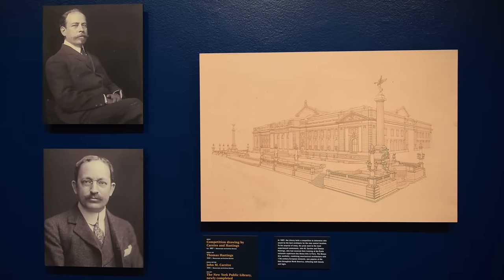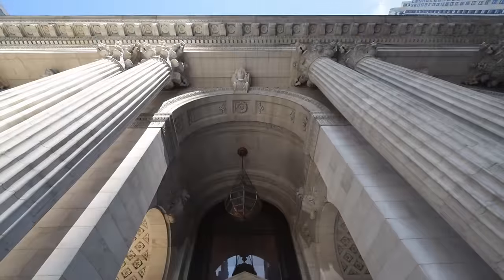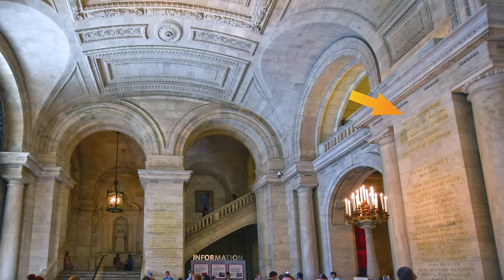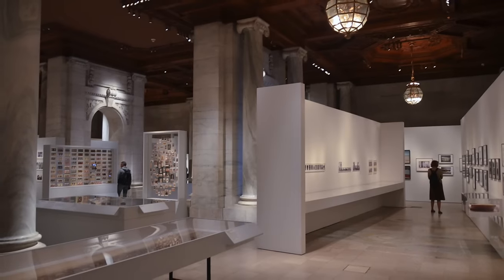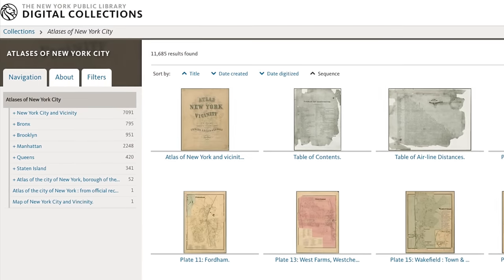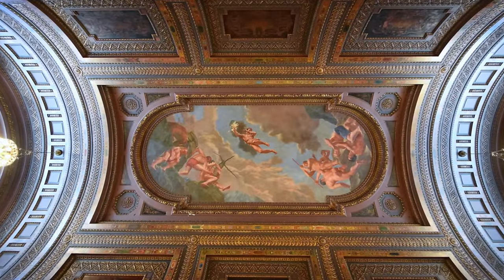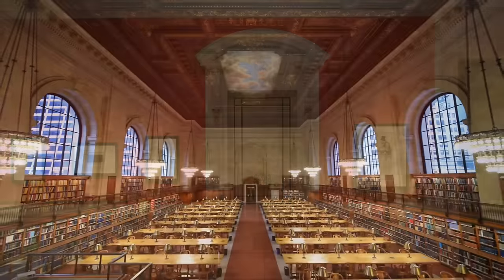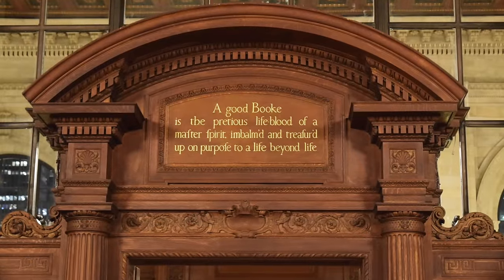Tourist in Your Own Town #47 - New York Public Library - Main Branch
The main branch of the New York Public Library at 476 Fifth Avenue and 42nd Street is a Beaux-Arts masterpiece. Watch our video to learn more about this majestic building and then plan a visit.

The design of the library was won in a competition by Carrère and Hastings and was completed in 1911. The exterior was designated a New York City Landmark in 1967 with the interiors (Astor Hall, the north and south staircases to the 3rd floor, and the central hall on the 3rd floor) added in 1974.

The main branch building features rotating exhibits, educational programming, and more.